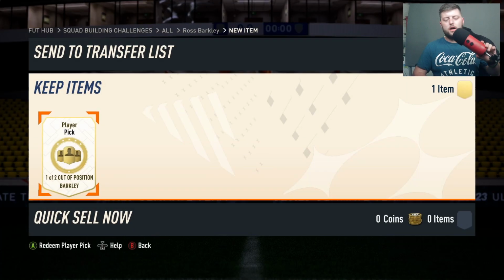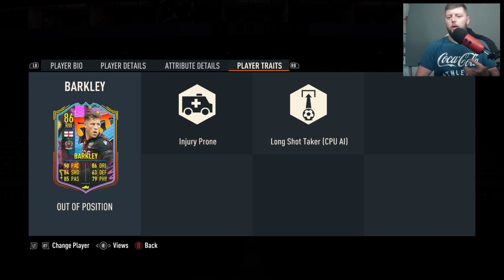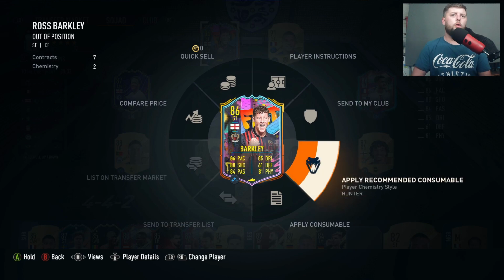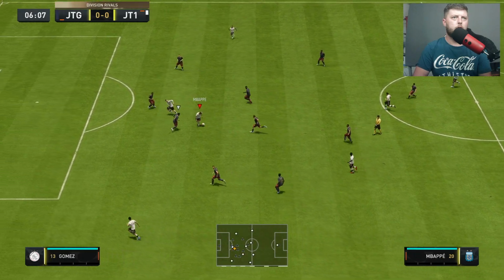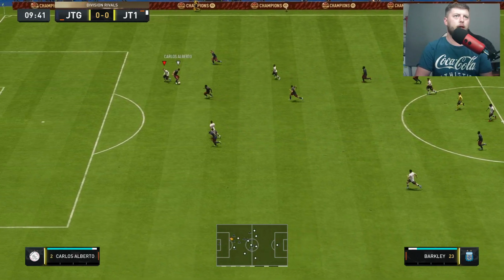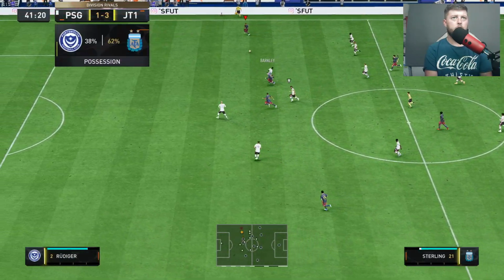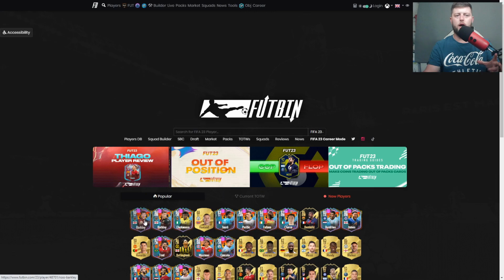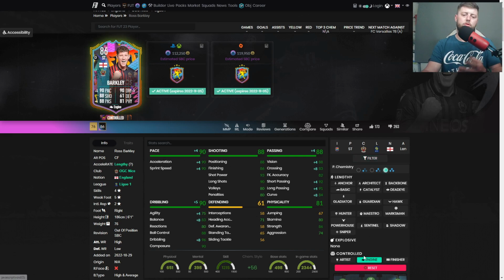WORTH THE SBC? 🤔 86 OUT OF POSITION BARKLEY PLAYER REVIEW - FIFA 23 ULTIMATE TEAM